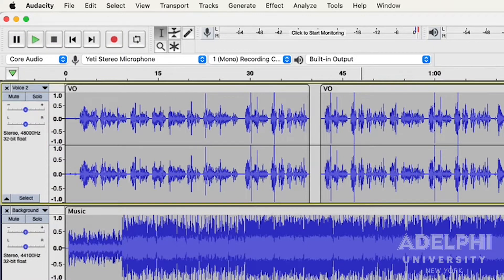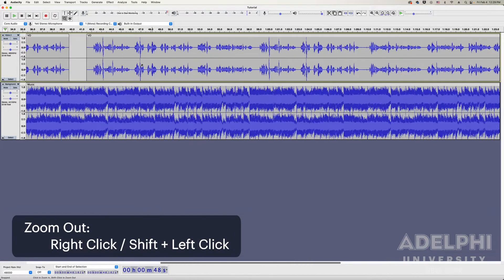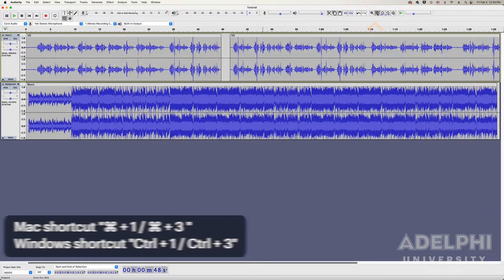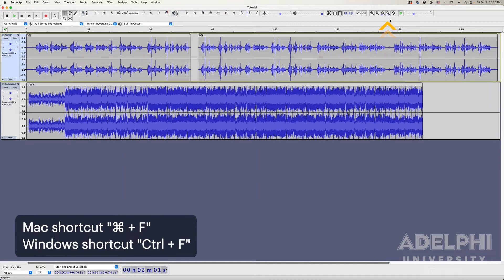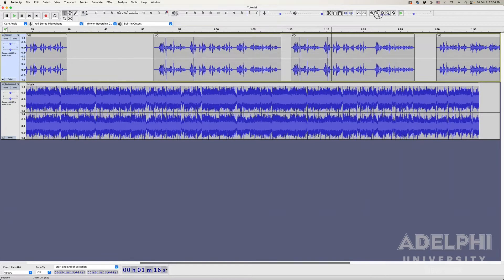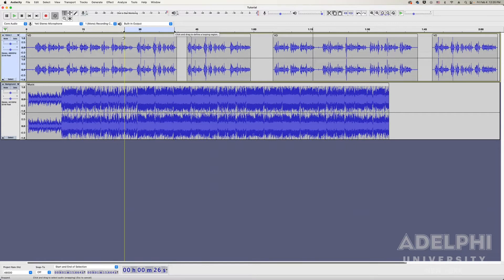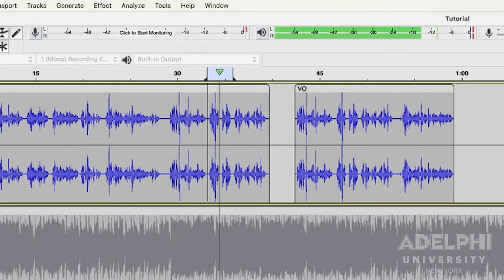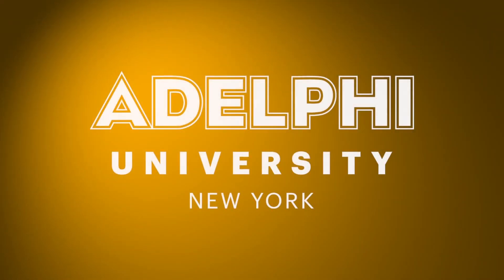Audacity Basics 7: Working with the Workspace and Timeline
Audacity tutorial series created by the FCPE at Adelphi University